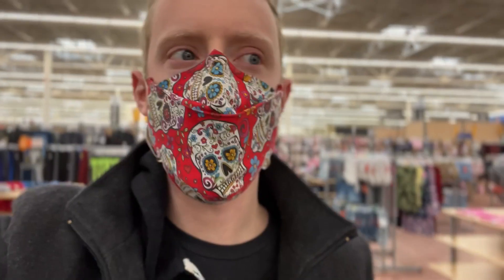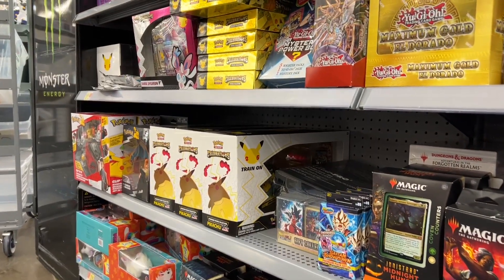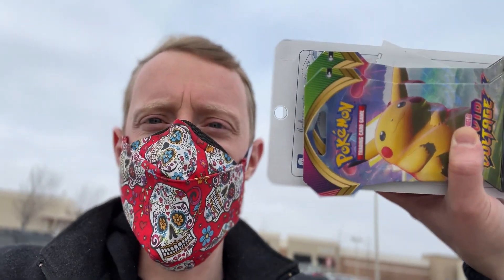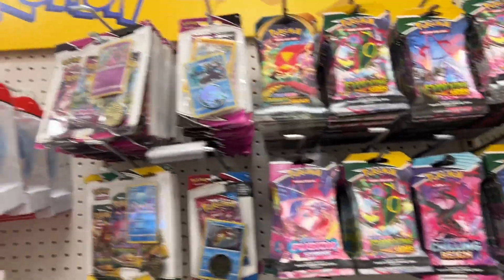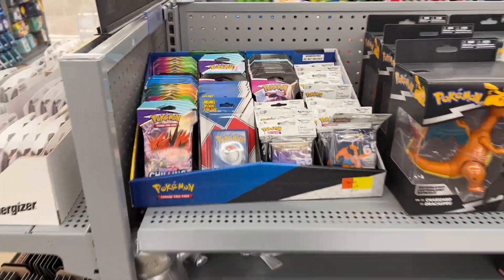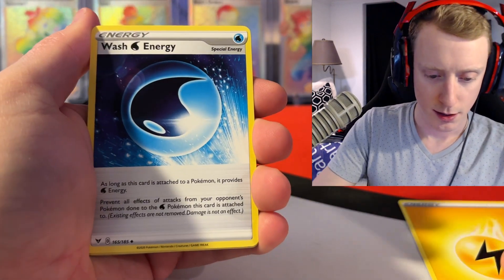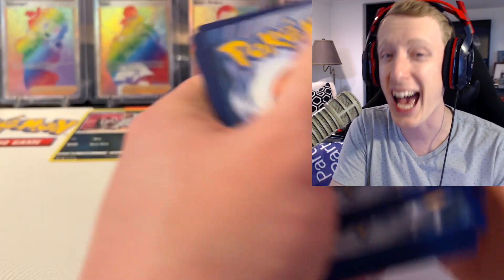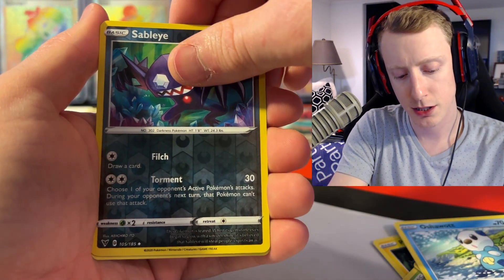WE STRUCK GOLD THIS POKEMON RESTOCK!! *Pokémon Card Opening*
The first Pokemon restock of 2022 makes it look very promising this year!